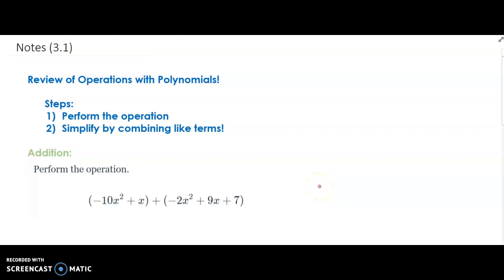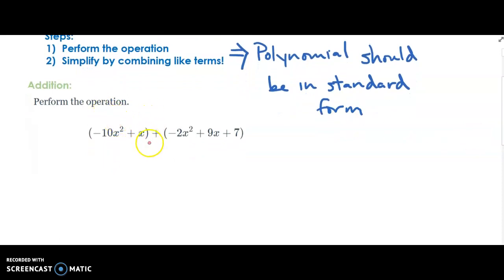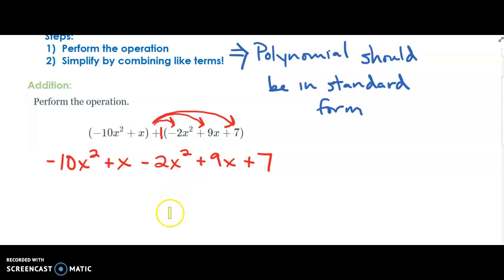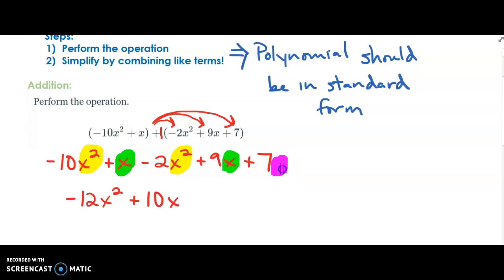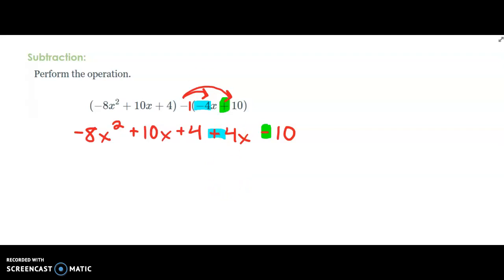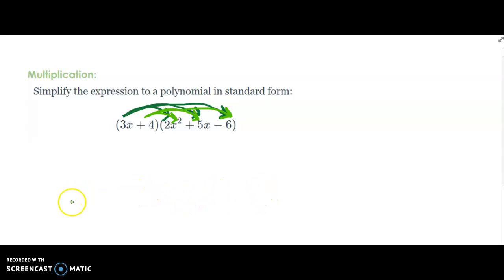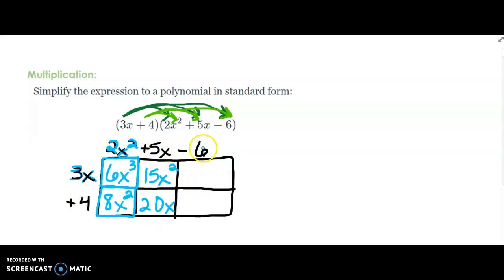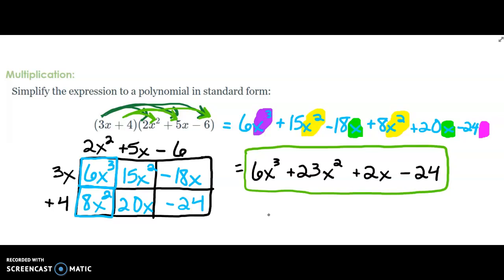PC12 Notes (3.1): Operations with Polynomials